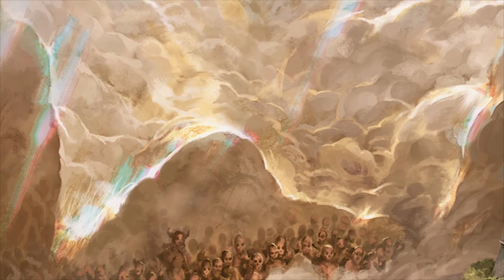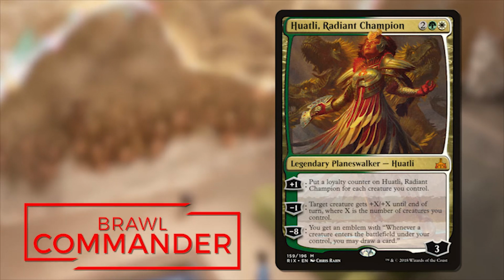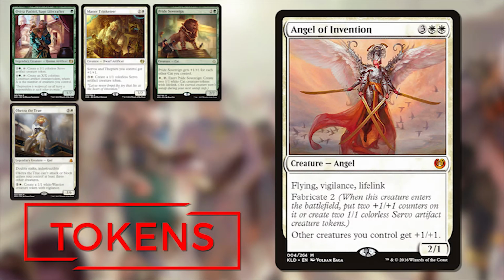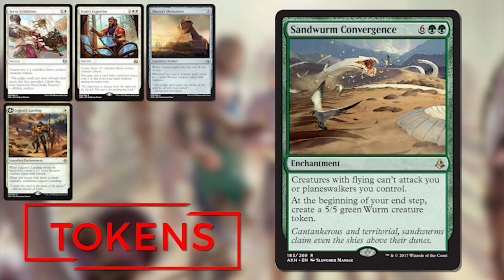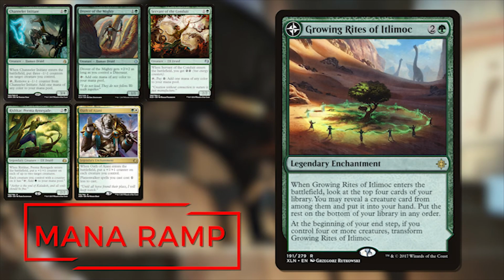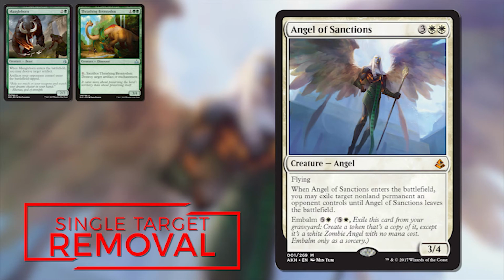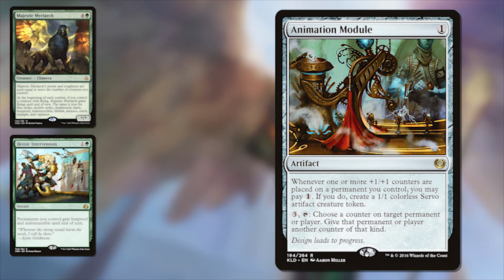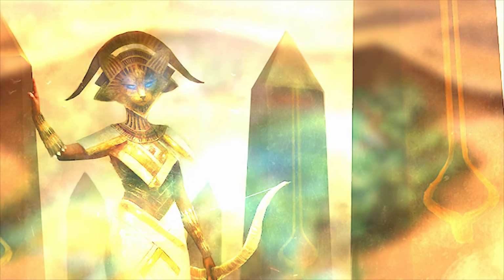Huatli, Radiant Champion | Brawl Deck Tech | Magic: the Gathering/Brawl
If you're looking for a budget Brawl deck check out this one you can pick up for $30